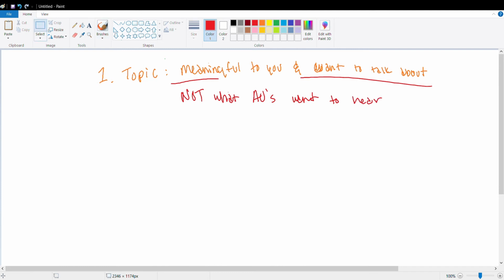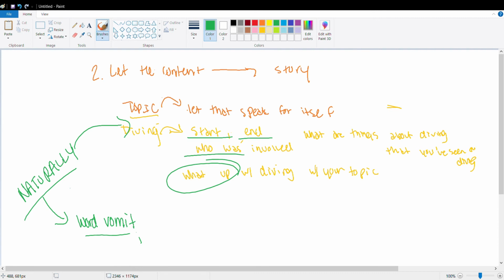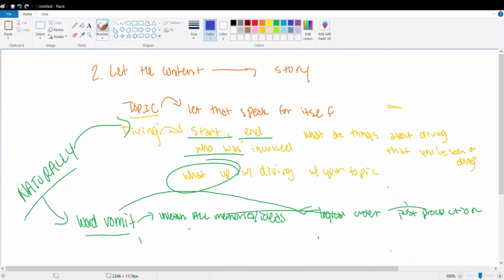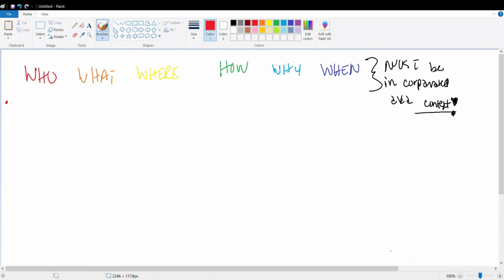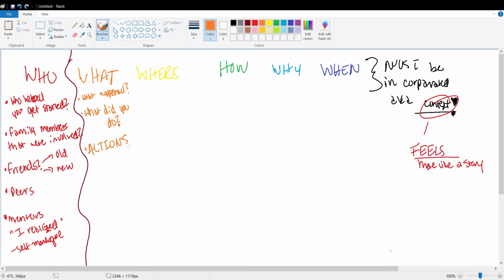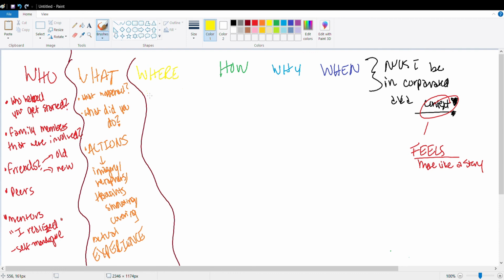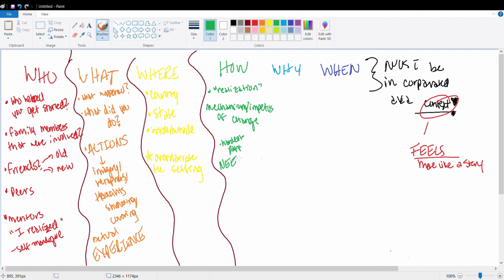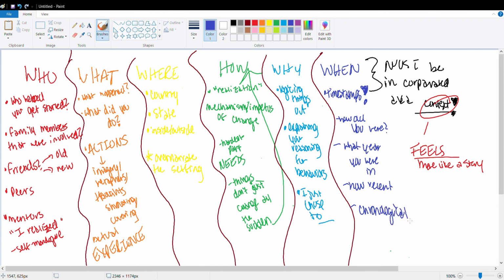How To Storytell in a College Essay!!